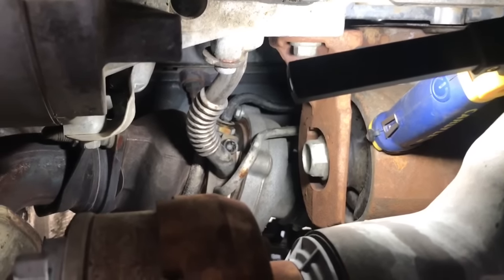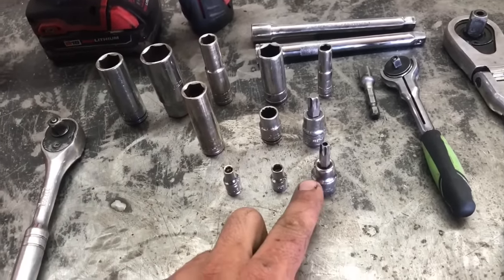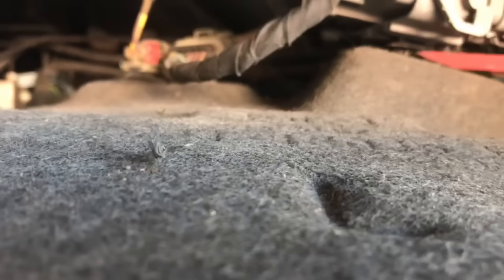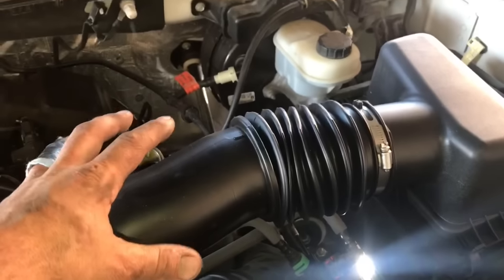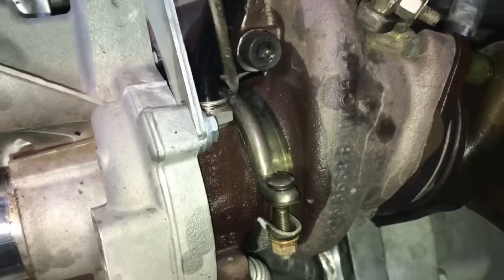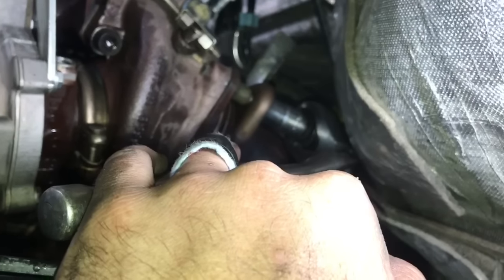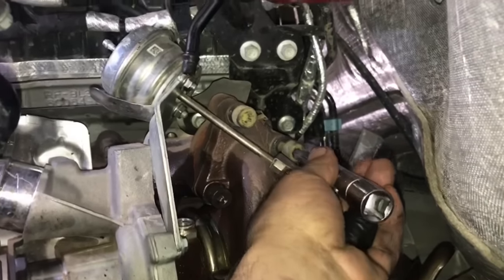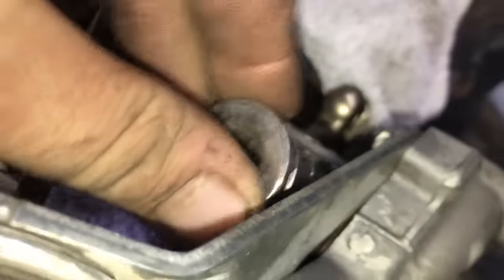F-150 Ecoboost 3.5 Turbo Coolant Connector Replacement (Tips and Tricks)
there are a total of 3 different size coolant connectors on the truck  (per side)nBL3Z6A968B . goes into the back of the cylinder head, BL3Z6A968JD goes on the side of the block, BL3Z6A968C goes into the turbo, you will need 2 of these. one for the top turbo postion, another for the side turbo position

In this video I show you the steps and procedures necessary to replace the coolant fitting on the Ford eco-boost turbo charger. If your vehicle is high mileage or toes a lot in the season severe conditions I recommend replacing the coolant fittings attached to the block in cylinder heads as well. This procedure is relatively straightforward and work on F-150 and expedition model vehicles. Years 2013 through 2017.

torque specs needed for this repair:

exhaust manifold nuts
Install new studs 8.8 ft./lbs.
2nd step; Install new nuts 14 ft./lbs.
3rd step; 18.5 ft./lbs.

exhaust manfiold studs, 15 ft./lbs
turbo to manifold bolts 28 ft/lbs.
turbo water snap to connect fitting 8-13 ft/lbs.
turbo oil supply bolts 18ft/lbs.

PART NUMBERS USED IN THIS VIDEO

down pipe gasket-BL3Z-9450-A (1 Req)
Gasket - F-150 (1 Req)
downpipe stud-W716667-S900 (1 req)
Manifold to Turbo gasket right side-CL3Z-9450-A (1 Req)

W715673-S900
Turbo Bolt -  (3 Req)
DL3Z-6K682-E
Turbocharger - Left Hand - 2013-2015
DL3Z-6K682-F
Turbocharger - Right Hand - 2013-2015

top coolant line connector on turbo

Front coolant connecto on engine:

Coolant connector facing motor on turbocharger:

Coolant connector on back of cylinder head.